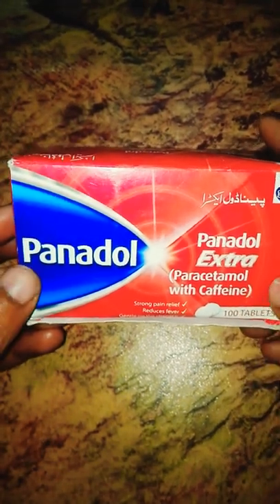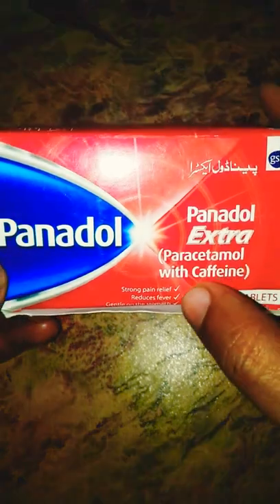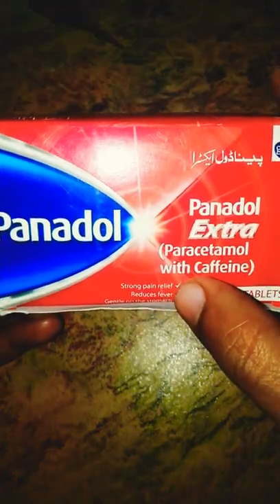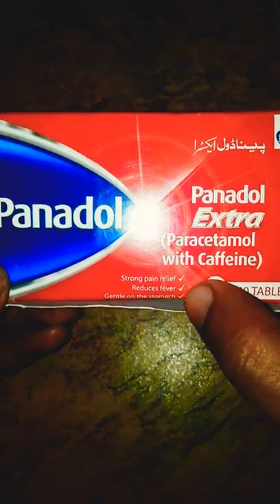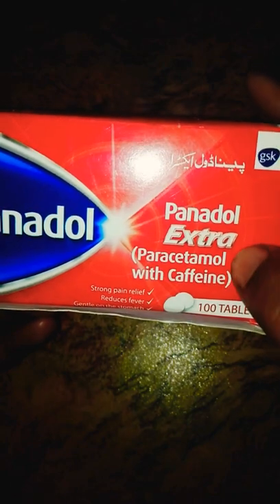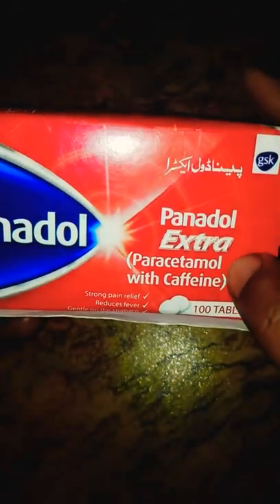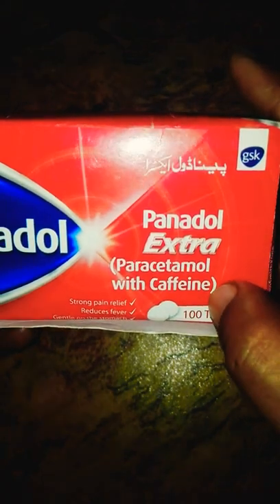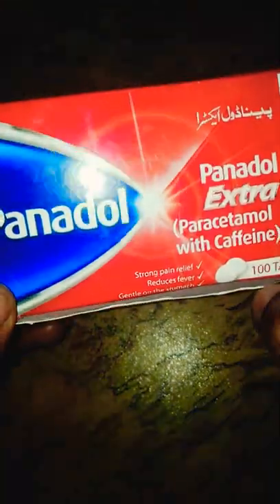Panadol Extra (Paracetamol & Caffeine) tablet uses by Dr. Abdur Rafy | on Side effects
Assalam o alaikum, in this video Dr. Abdur Rafy has discussed the uses of Panadol Extra tablet in English. We hope you'll find it informative inshallah!